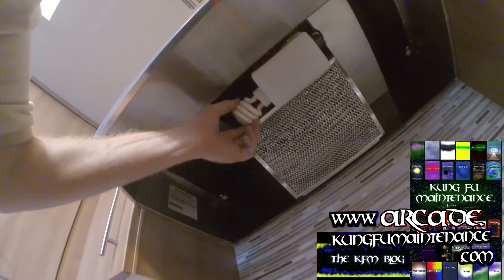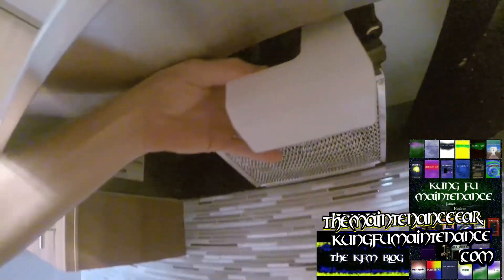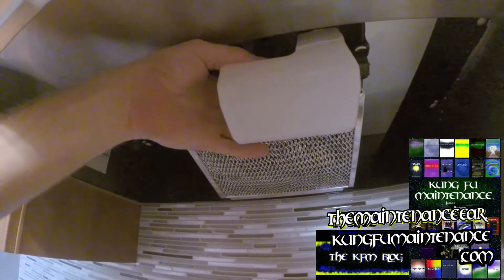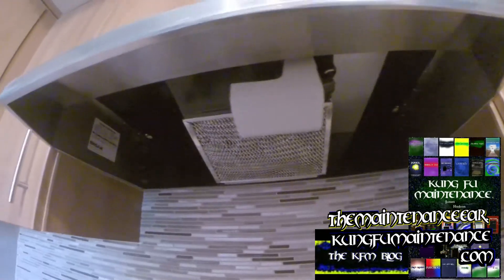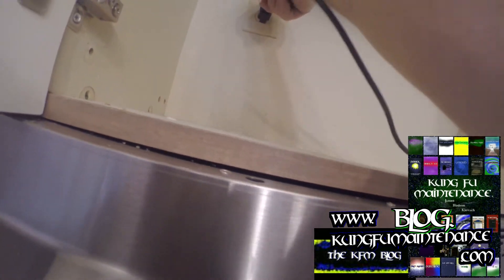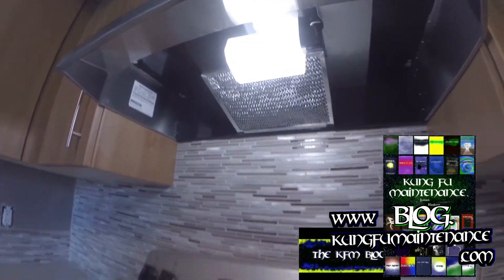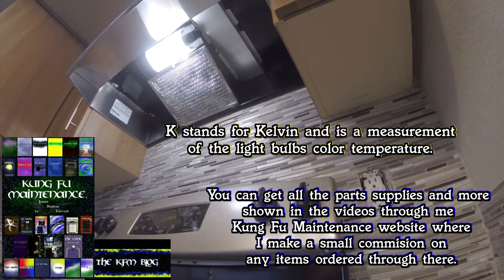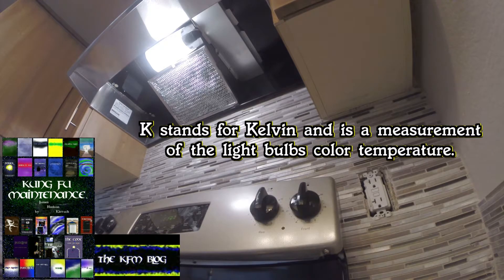Remodeling Details Choosing Best Range Hood Light Renovation Video Two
Kung Fu Maintenance shows remodeling details choosing best range hood light renovation video two.
OK. Putting a light in this range hood. For this particular range hood because it has got this plastic cover here it is actually a lot better to use a fluorescent light like this. The fluorescent light is a lot cooler temperature and if you use an incandescent bulb in this spot. Over time it is going to heat up and it is just going to turn this light cover yellow. We don't want that so using a fluorescent bulb like so is a good way to go to keep that from happening. Of course we need to plug it in for our light to work properly. There we go. Anyway that gives a nice amount of light. This one is a 4100 k light. The 4100k is more white in color and the 2700k more yellow. So the color temperature is nice and bright but the bulb won't get so hot. Anyway this way it is going to keep that cover from yellowing. Good to go.